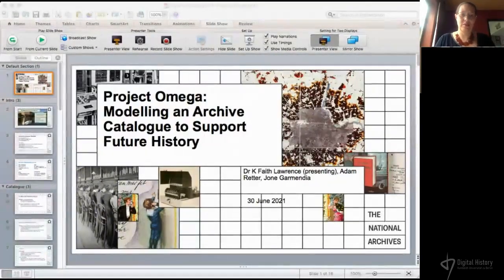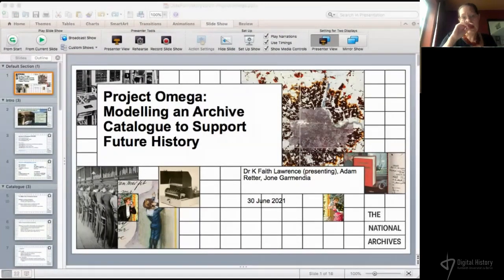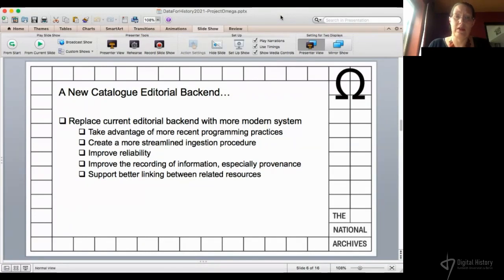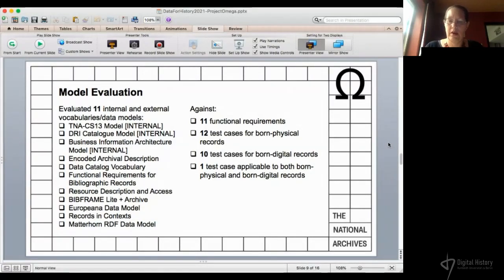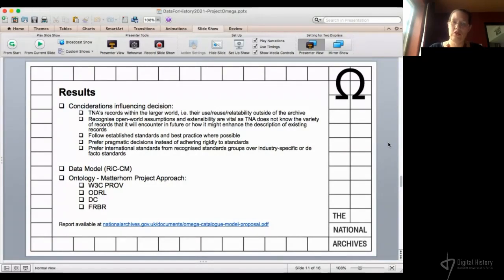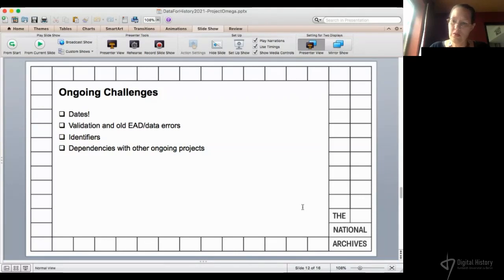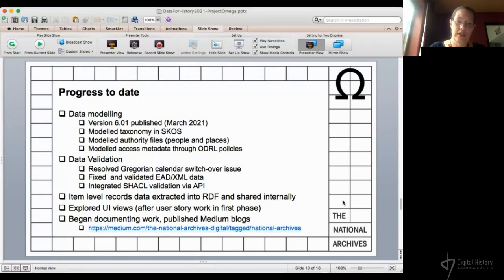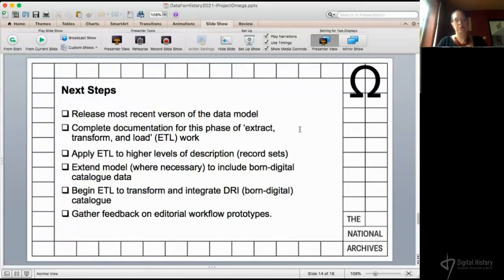Faith Lawrence, Jone Garmendia, Adam Retter: Project Omega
Modelling an Archive Catalogue to Support Future History

Der Vortrag wurde im Rahmen der Data for History 2021: Modelling Time, Places, Agents am 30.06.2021 gehalten.

Das Programm der Konferenz vom 19. 05 – 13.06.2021